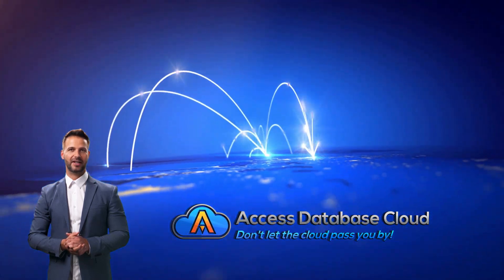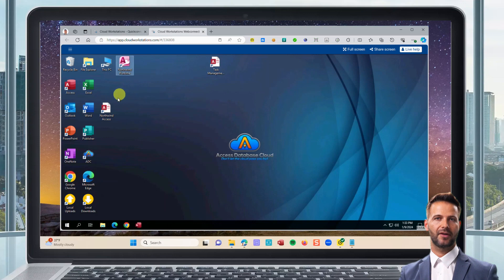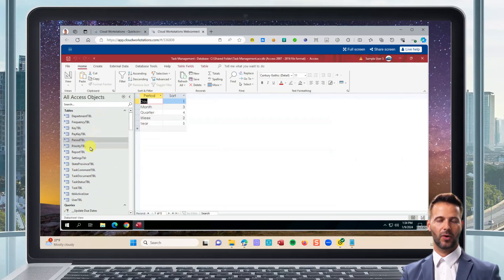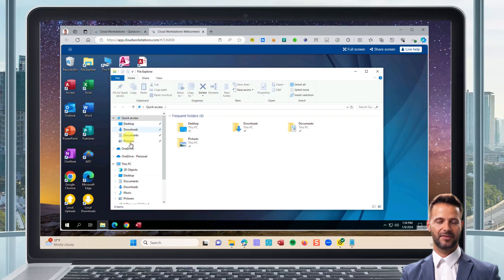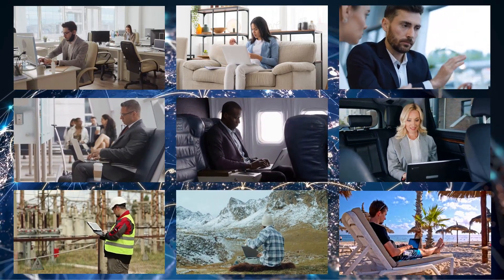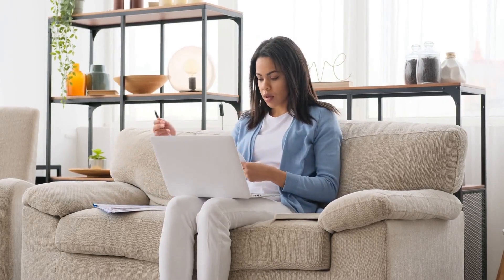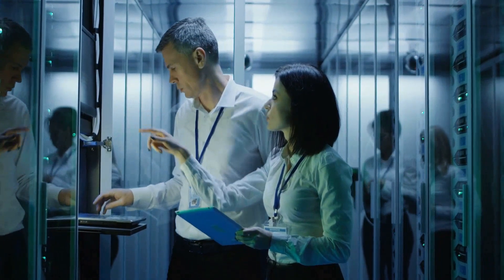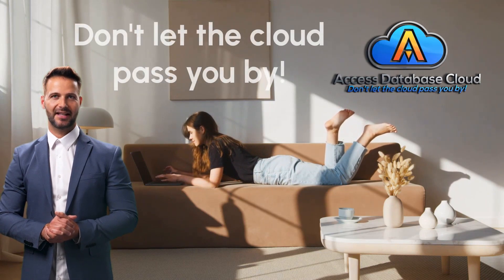Access Database Cloud - Demo Video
Your Microsoft Access databases can be used online by all of your team from any location using any device.  Microsoft Access Databases can now run faster online using cloud computers than they do on office networks and are also much more secure and stable.

00:00 Introduction
00:18 Using a Cloud Desktop
02:010 Microsoft Access Anywhere
02:25 Cloud Servers
02:47 No Lag or Delay
03:03 Datacenters
03:37 We Manage Your Cloud
03:49 Support
03:58 Live Demo and Sign Up

You and your team can now use your MS Access database online using any of your own devices from anywhere in the world that has an internet connection!  Recent improvements in cloud computing technology have made online cloud computing so fast that you might forget you are not working on your own physical computer.  Your Access database can be moved online "as-is" to a cloud computer, with no changes, and used anywhere all the time